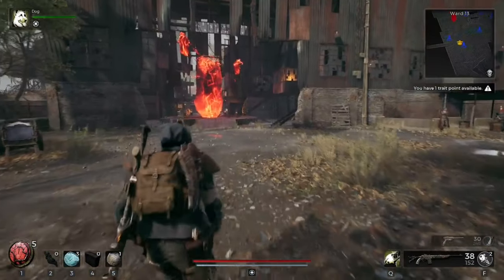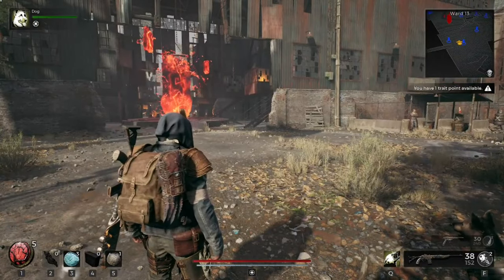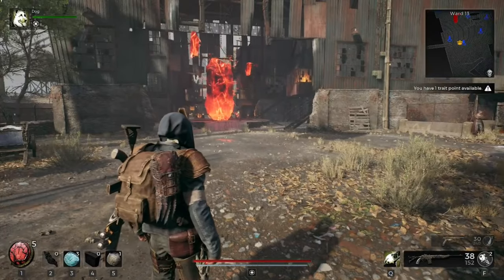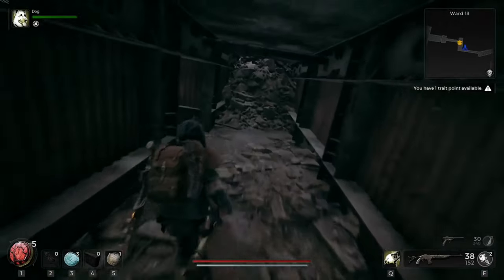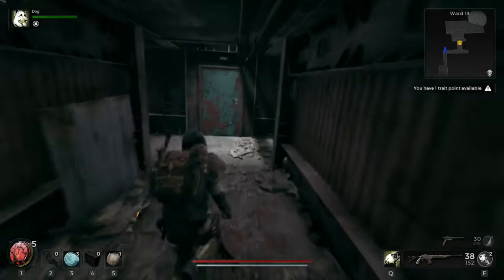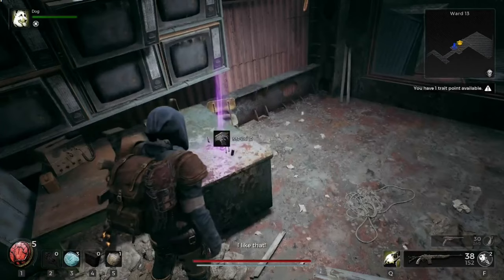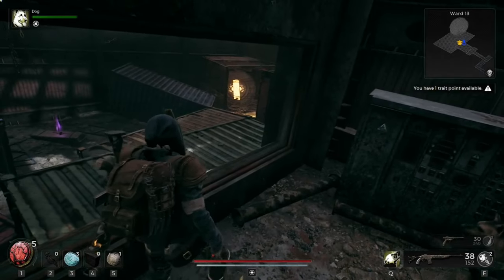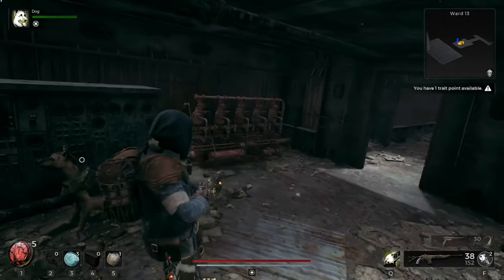Remnant 2 - How to use the Cargo Control Key - WARD 13 SECRETS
How to use the Cargo Control Key form Fords chest in Ward 13 - Remnant 2

- Remnant 2 - Ward 13 Secrets
- Remnant 2 - Fords Chest
- Remnant 2 - Cargo Control Key